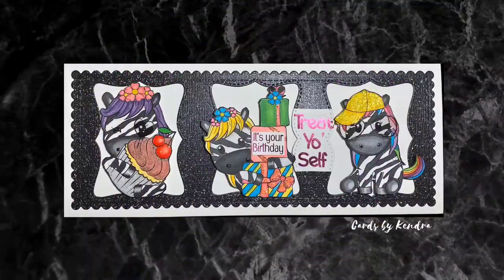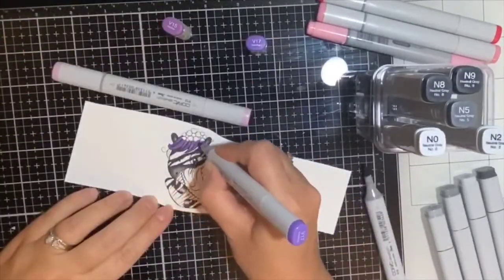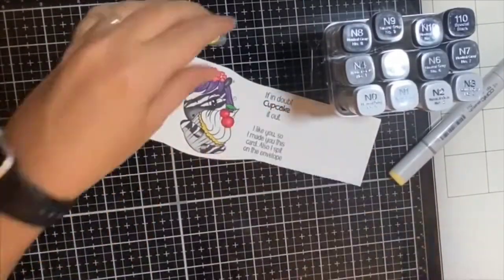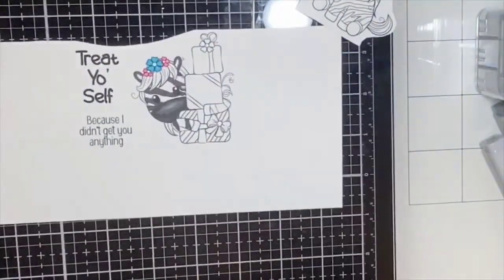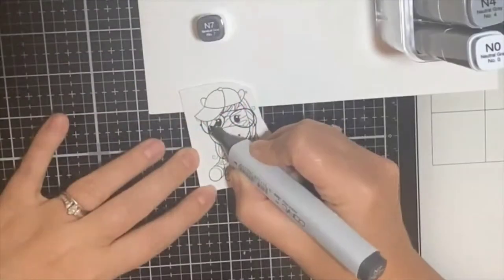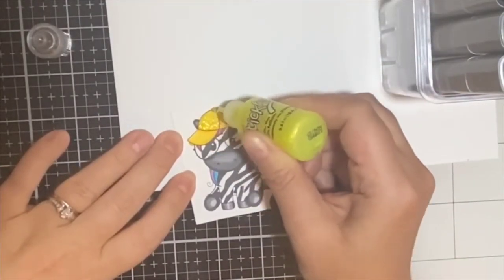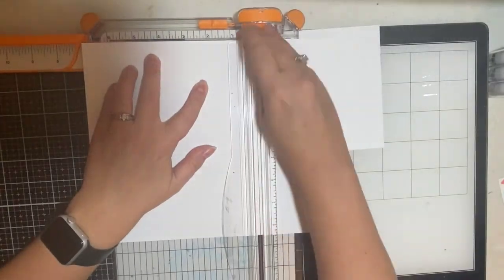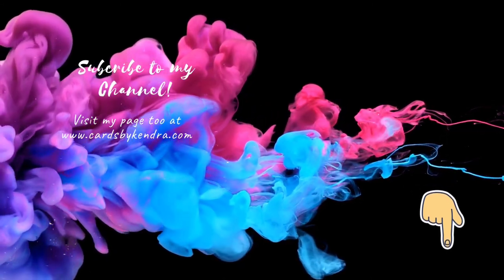Sassy and Crafty Colorful GIVEAWAY HOP | Coloring with Copic Markers | Slimline Birthday Card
I'm excited to be a part of the Sassy and Crafty Giveaway Hop!  My card is a bright & colorful slimline birthday card featuring the Pickles Party Animal stamp set. I hope you like it!!

Please visit the following Rafflecopter link by November 10, 2020 to enter the giveaway, generously gifted by Sassy and Crafty

P.S. Earn BONUS entries for each video on the hop that you comment on! Complete as many or as few of the Rafflecopter options as you choose; but the more you complete, the better your chances of winning!
If you are the winner, you will have one week (after contact) to claim your prize. Failure to do so will result in forfeiting the prize and an alternate winner will be chosen. Thanks for hopping along with us!

Minc Foil Application Machine
Heidi Swapp - MINC Reactive Foil - Six 6.25" x 5' Rolls
Crown Border Slimline Dies
Copic Marker CNG12 12-Piece Neutral Gray Set